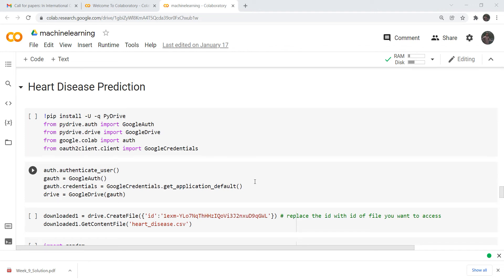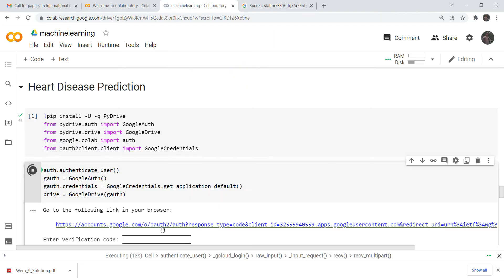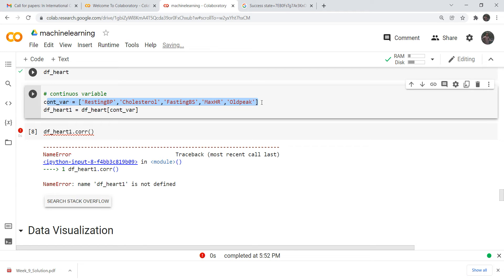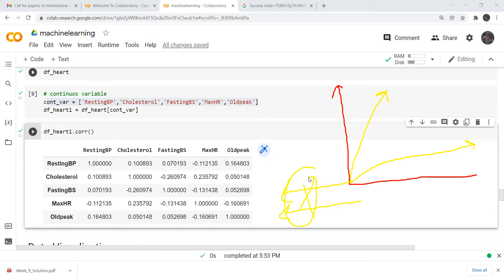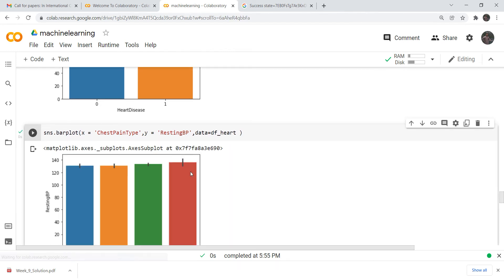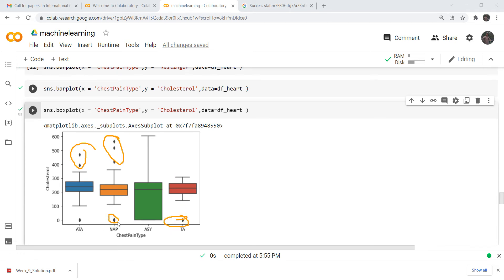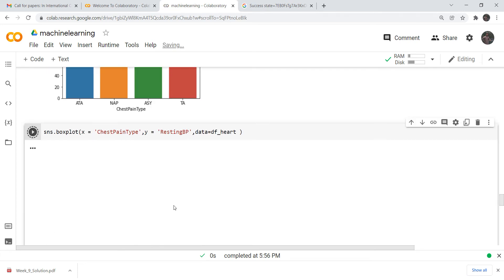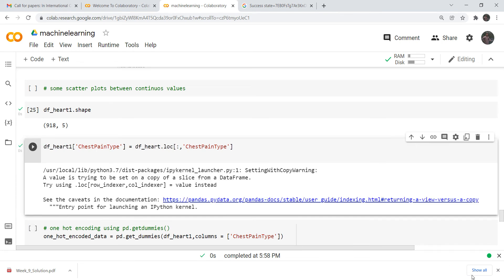Heart disease Prediction Classifier using Feature Engineering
The heart disease data which we have used can be found easily in Kaggle. We have build an improved hear disease classifier by implementing Logistic Regression Classifier separately first with continuous data second with categorical data and then merging the two of them, let u s see what happen and how we did it. Feature engineering is used to build this classifier